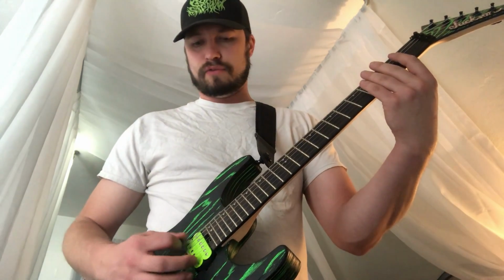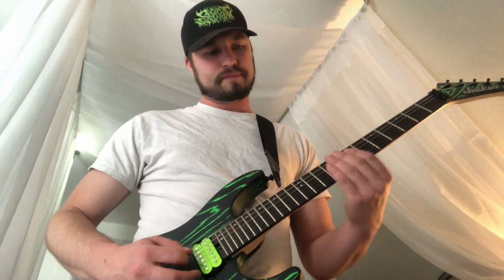RIFFCRAFT - Riff 1 (October 2021)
SUB AND BE ONE OF MY GOATS!

🤘I'm a brutal death metal recording artist with thrashing tempos and themes of gore.

👉 Also available through Apple Music, Spotify, Amazon, etc.